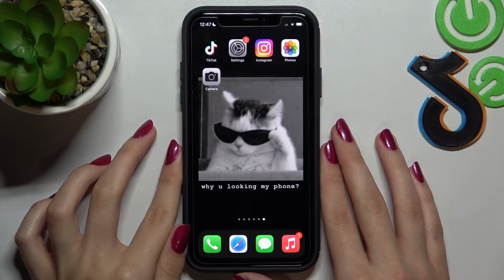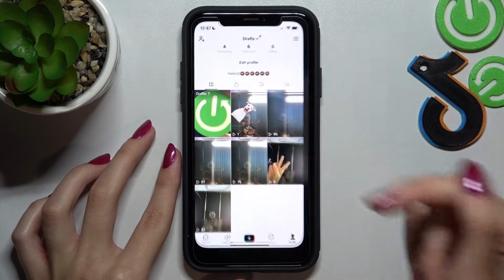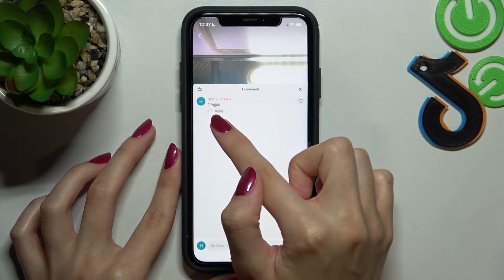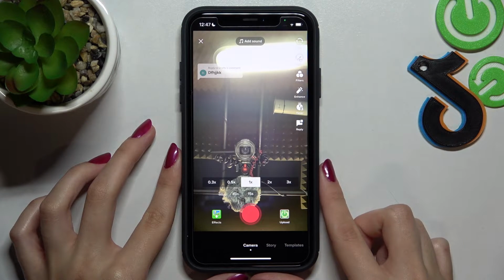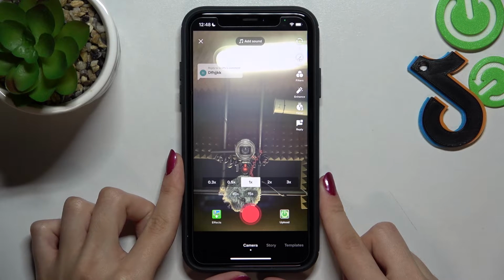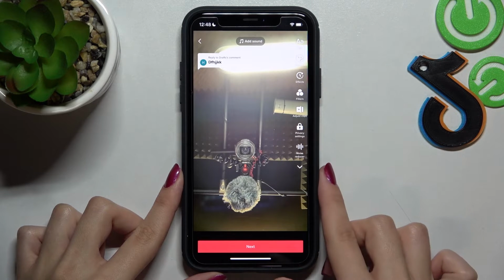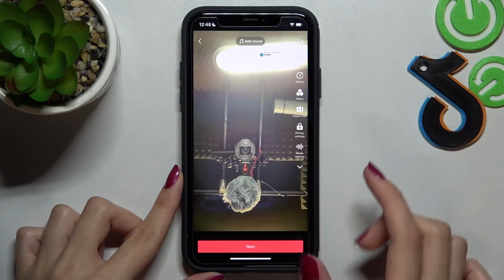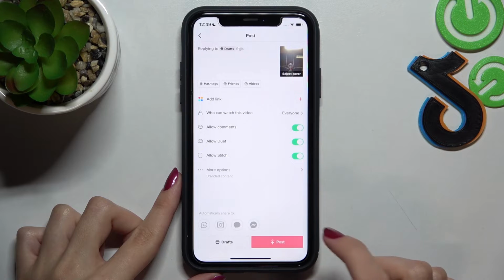How to Post Video Comment Replies on TikTok - Use Video to Reply Comment on TikTok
Find out more about TikTok:
If someone on your TikTok video has written an annoying comment, or asked you a question and would like to respond to it so that all other users can see it, you can use the option to reply to the comment via video. Thanks to this you will be able to add your answer, you can easily prove that the comment is not true, and clear up a misunderstanding. Use this tutorial to learn how to use this feature from TikTok mobile app. First of all, select the post with the comment you want to reply to. Next, select comment, then tap on the red record button to record and upload your reply. The comment will be displayed as a sticker overlay on your video, you can resize the sticker or move it.

How to post video comment replies on TikTok? How to make a video reply on TikTok? How to reply to comment on TikTok video? How to use video to reply to your comments on TikTok